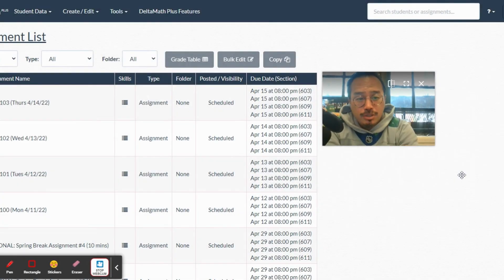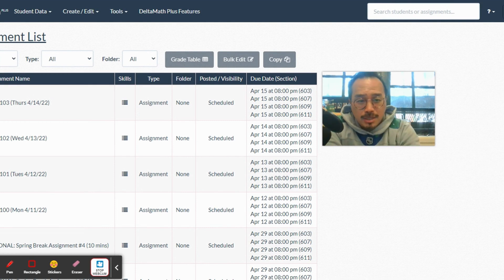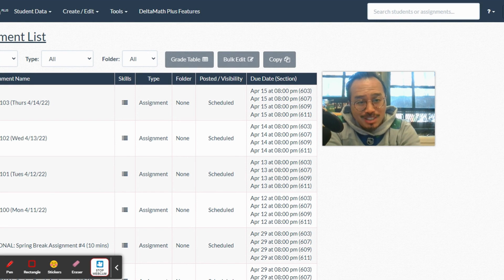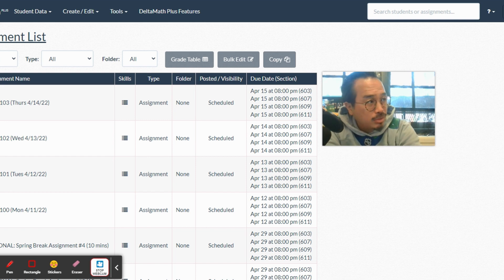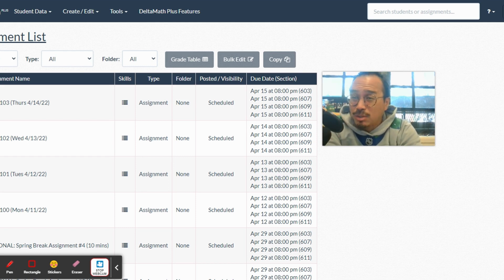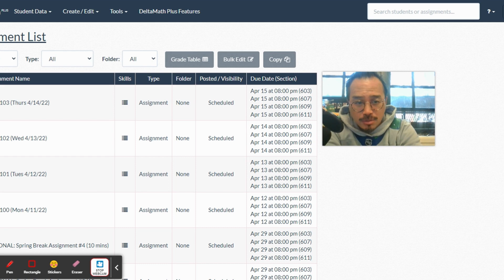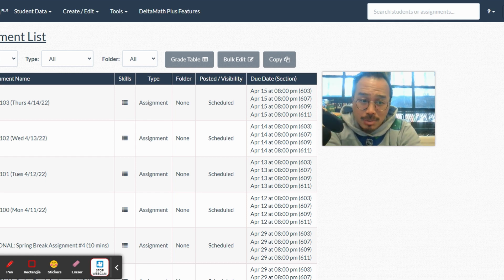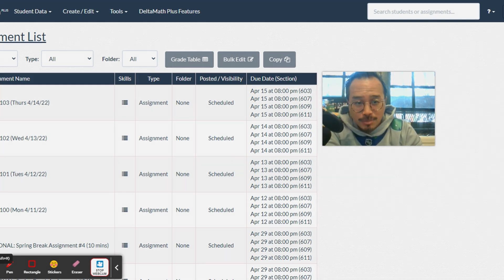Mister Ng "Going Over HW #100"